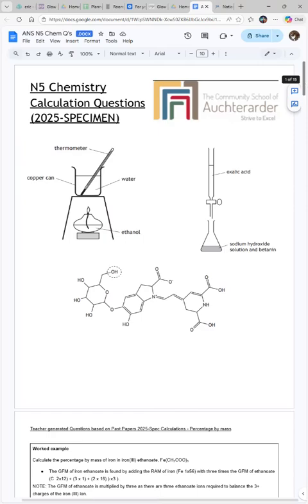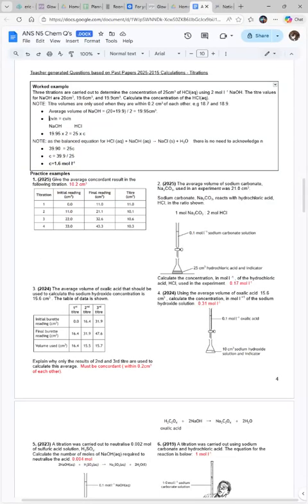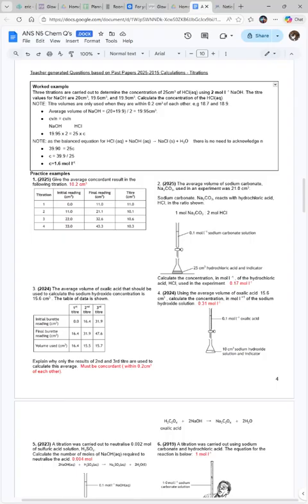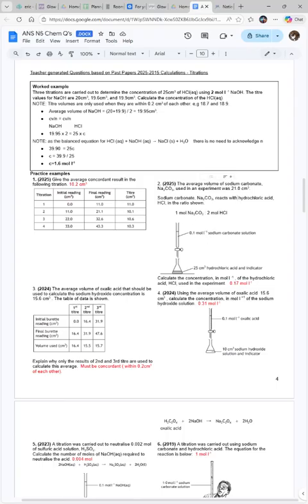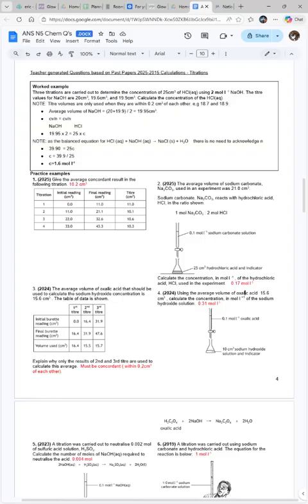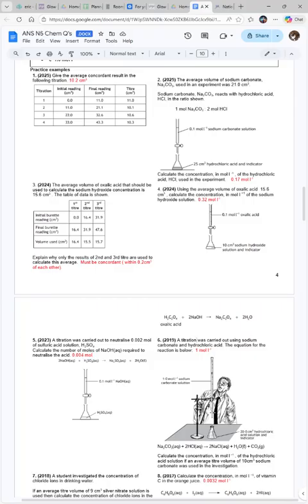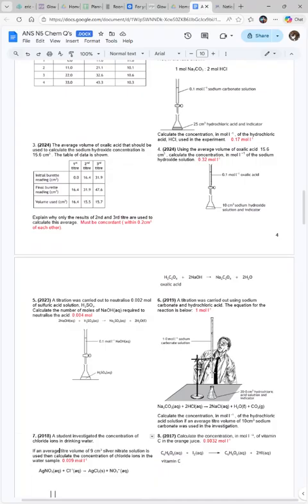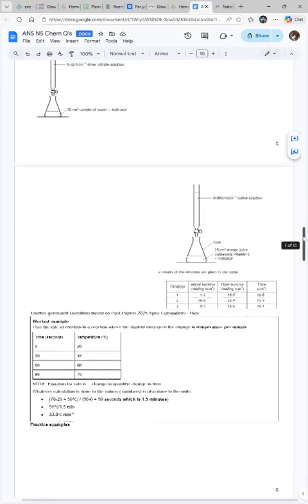N5 Chemistry Titration Calculations